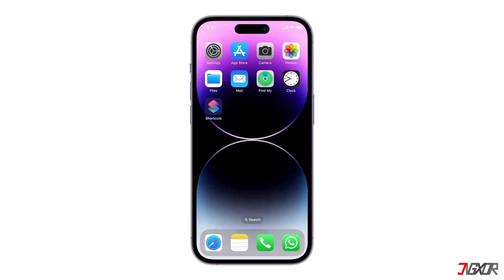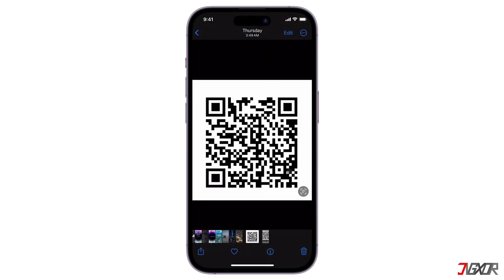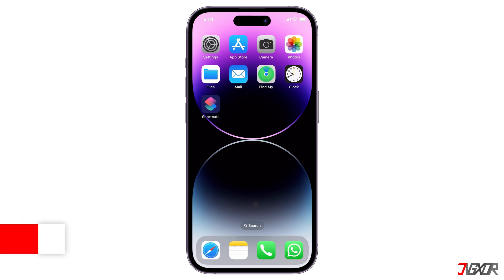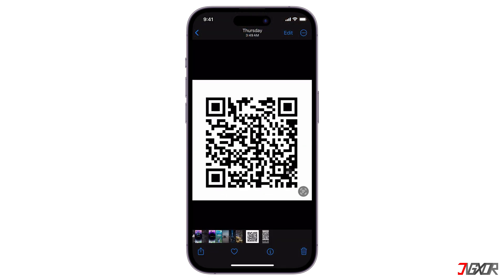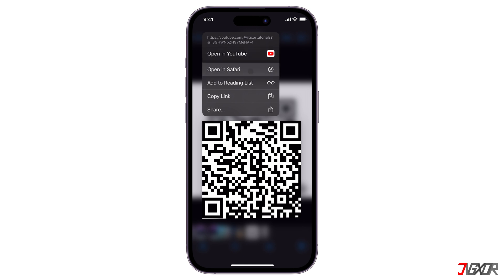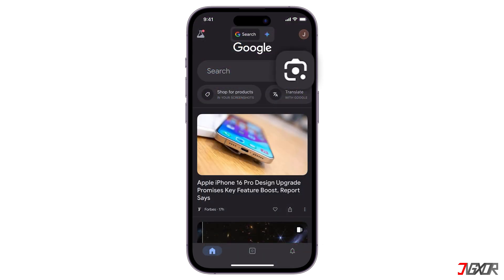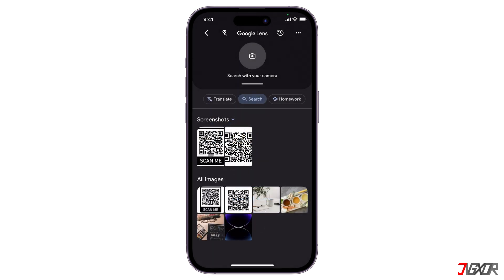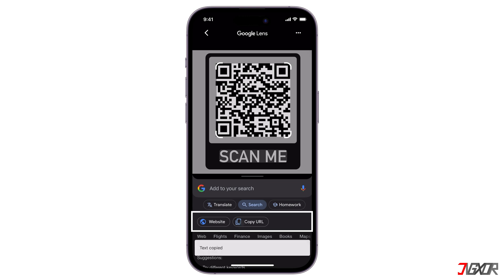How To Scan QR Codes On Screenshot Or Picture On iPhone! [2024]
Scanning the QR code is easy. Simply take out your phone, point the camera at the code, and the information is retrieved almost instantly. However, scanning a QR code from a picture saved on your iPhone requires a different approach. In this video, I will guide you through the steps to successfully decode a QR code from an image in your photo library. Yours Jigxor

Timestamps:
00:00 | Scan using Photos app
01:20 | Google Lens

Video: 997